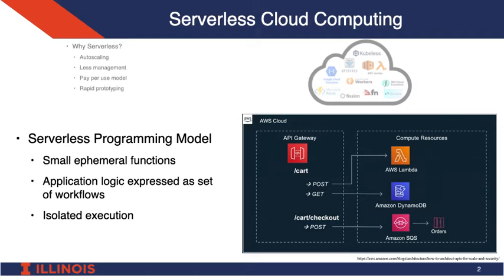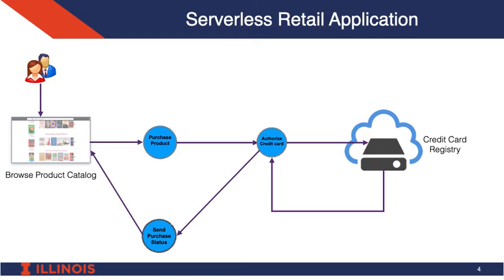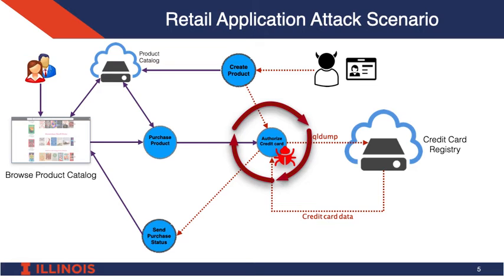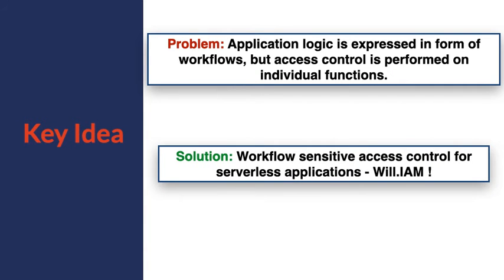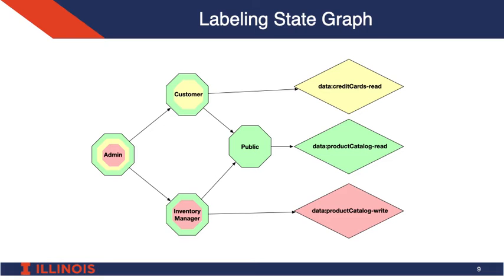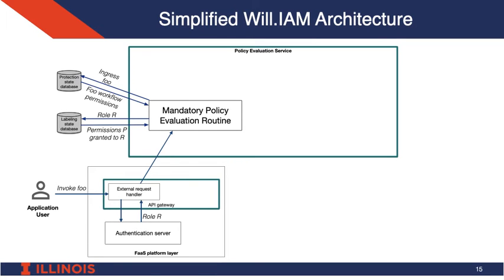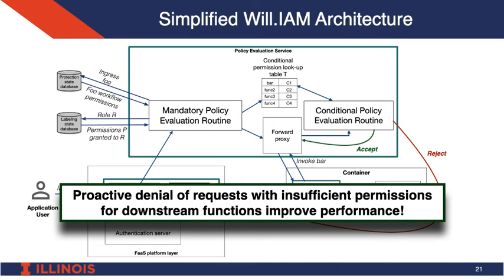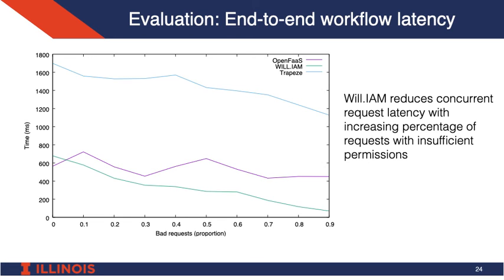4B 2 Workflow Integration Alleviates Identity and Access Management in Serverless Computing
As serverless computing continues to revolutionize the design and deployment of web services, it has become an increasingly attractive target to attackers. These adversaries are developing novel tactics for circumventing the ephemeral nature of serverless functions, exploiting container reuse optimizations and achieving lateral movement by "living off the land" provided by legitimate serverless workflows. Unfortunately, the traditional security controls currently offered by cloud providers are inadequate to counter these new threats. In this work, we propose WILL.IAM, a workflow-aware access control model and reference monitor that satisfies the functional requirements of the serverless computing paradigm. WILL.IAM encodes the protection state of a serverless application as a permissions graph that describes the permissible transitions of its workflows, associating web requests with a permissions set at the point of ingress according to a graph-based labeling state. By proactively enforcing the permissions requirements of downstream workflow components, WILL.IAM is able to avoid the costs of partially processing unauthorized requests and reduce the attack surface of the application. We implement the WILL.IAM framework in Go and evaluate its performance as compared to recent related work against the well-established Nordstrom “Hello, Retail!” application. We demonstrate that WILL.IAM imposes minimal burden to requests, averaging 0.51% overhead across representative workflows, but dramatically improves performance when handling unauthorized requests (e.g., DDoS attacks) as compared to past solutions. WILL.IAM thus demonstrates an effective and practical alternative for authorization in the serverless paradigm.

Authors: Arnav Sankaran (University of Illinois at Urbana–Champaign), Pubali Datta (University of Illinois at Urbana–Champaign), Adam Bates (University of Illinois at Urbana–Champaign)